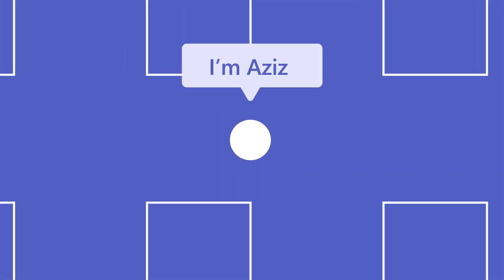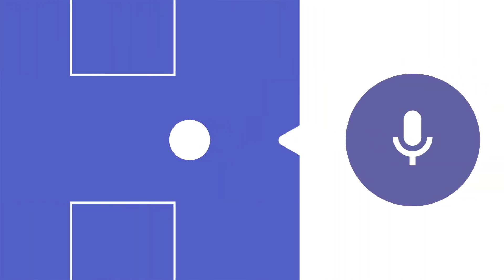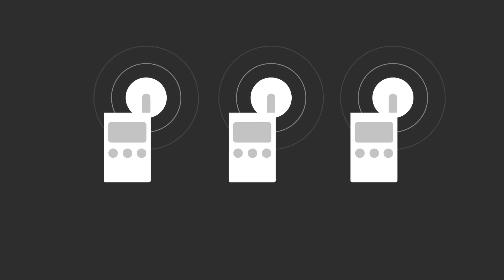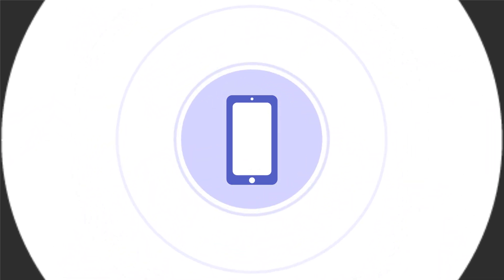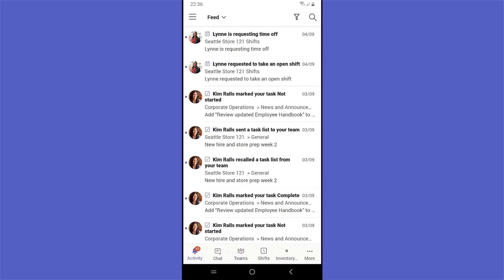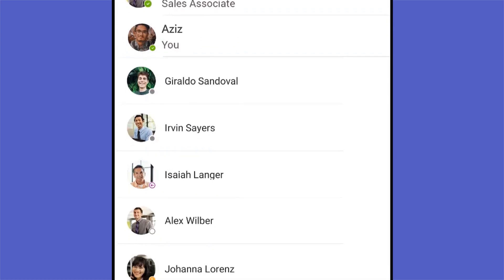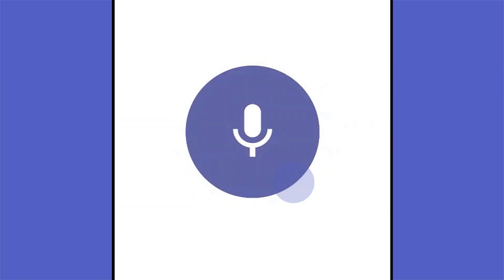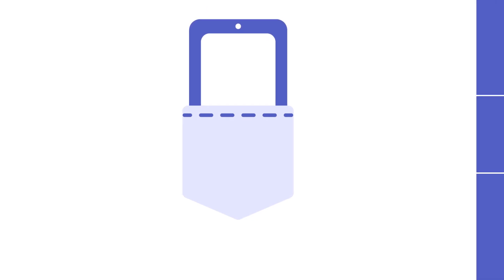Walkie Talkie in Microsoft Teams end user training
Here is a snackable, entertaining, and educational video on how to use Walkie Talkie In Microsoft Teams.